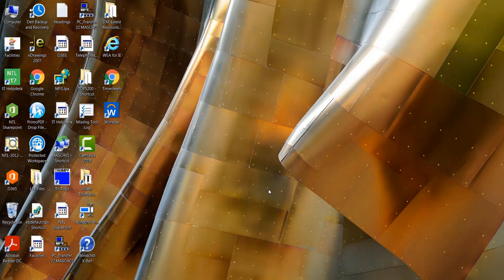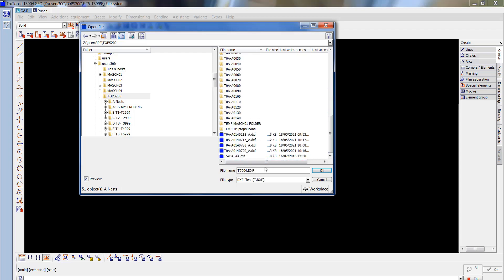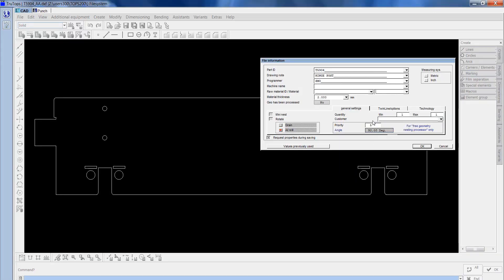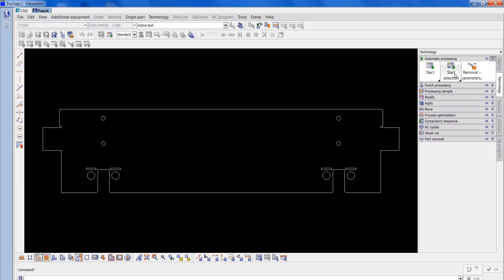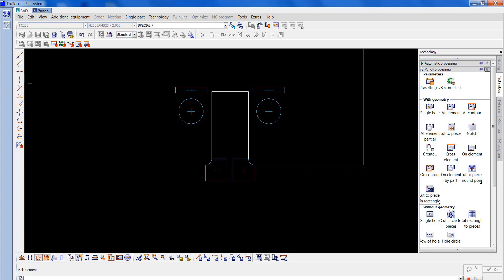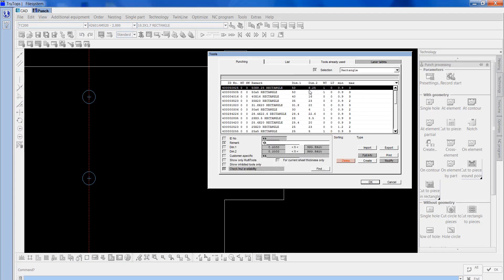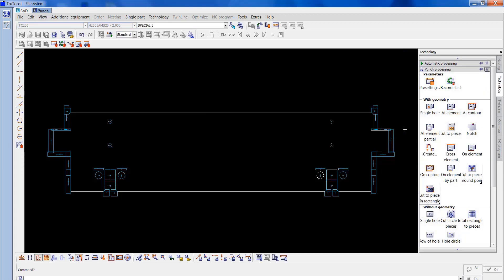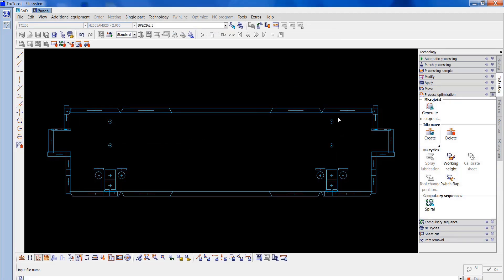Trutops File Formats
This video is about TruTops file formats starting with the DXF file that is imported in to Trutops and then saved as a GEO file then adding the tools to the GEO file turns this in to a GMT file